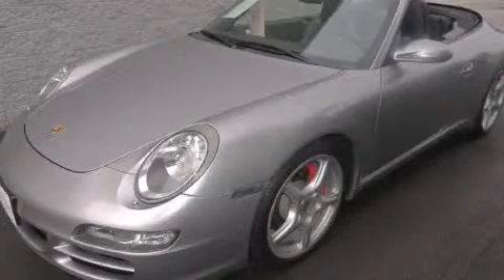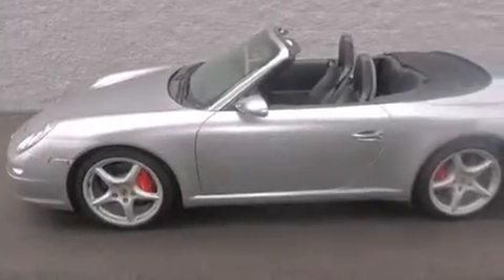2005 Porsche 911 Sylvania OH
We've been honored to serve the Sylvania OH area , we promise that your experience at our dealership will exceed your expectations ! Vin Devers Autohaus of Sylvania Mercedes-Benz and Audi has been family owned and operated for over 50 years in Sylvania , OH . We are absolutely committed to our customers and their satisfaction . Each car receives a safety inspection and is fairly priced . If you don't see what you want , we WILL get it ! And we love trade-ins ! Drive it , push it , pull it . We also sell Certified Pre-Owned vehicles with extended warranties ! WWW . VINDEVERS . COM . : Manual Exterior : Unspecified Miles : 29,384 Interior : Unspecified Vin Dever's Autohaus of Sylvania 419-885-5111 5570 Monroe St Sylvania , OH 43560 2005 Porsche 911 Sylvania OH